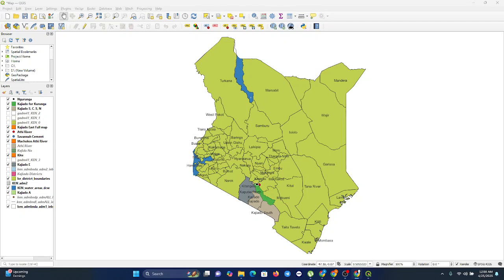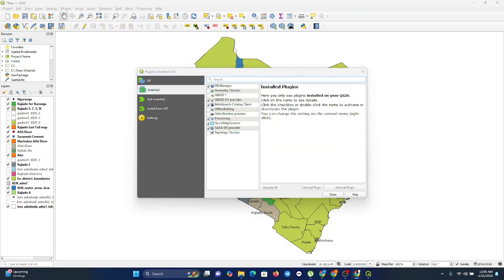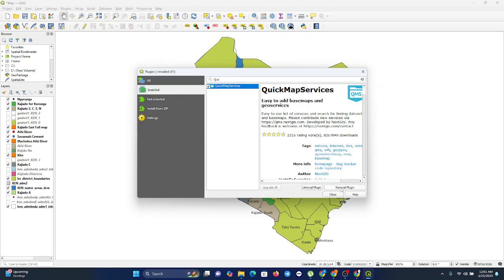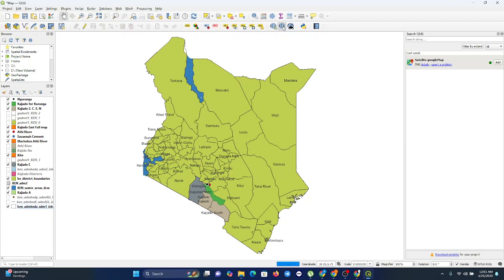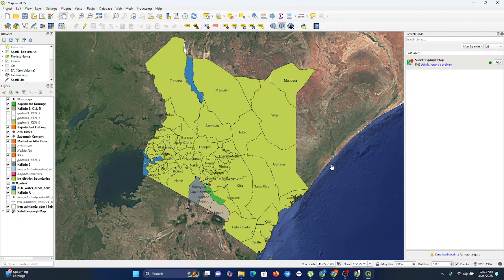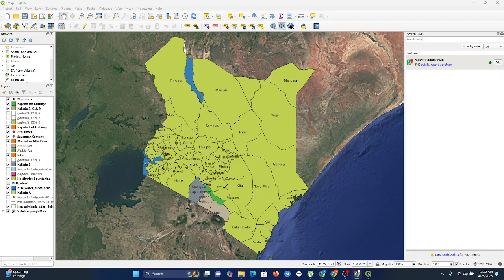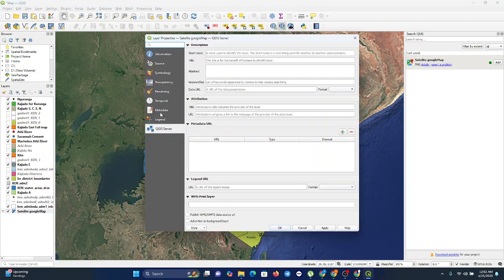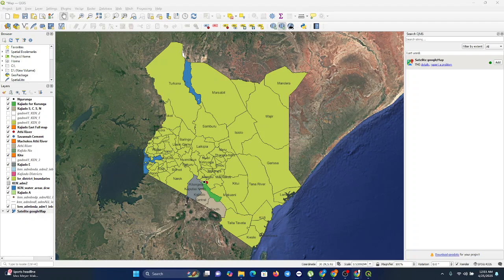How to Add Google Maps to QGIS | Quick & Easy Tutorial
Learn How to add Google Maps to QGIS project